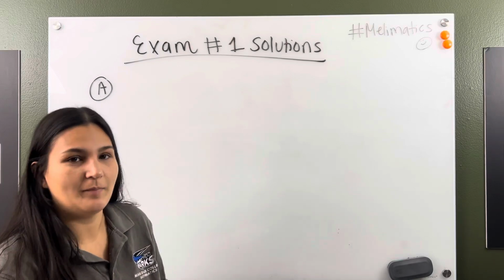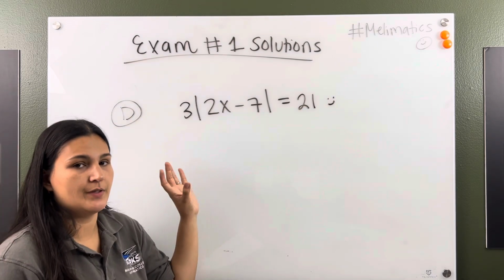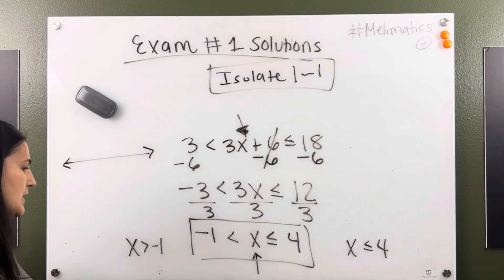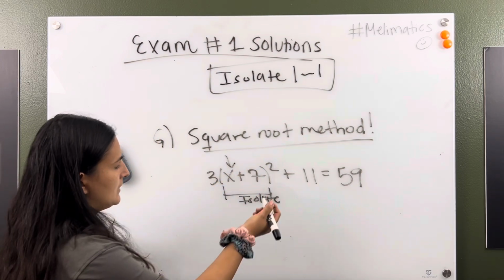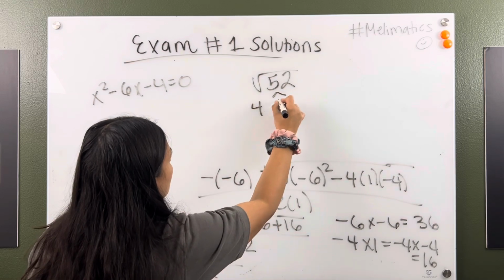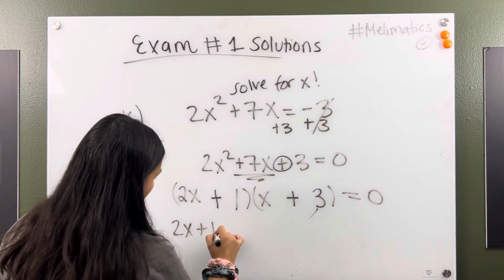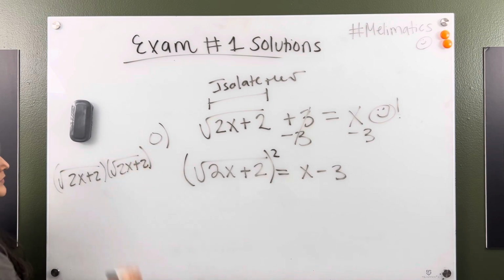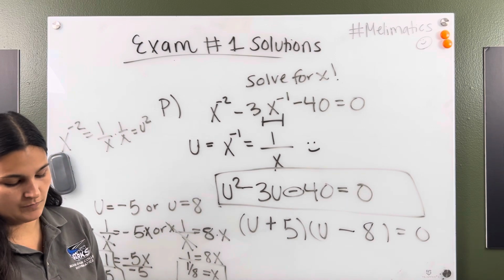MAC1105 Exam 1 Solutions